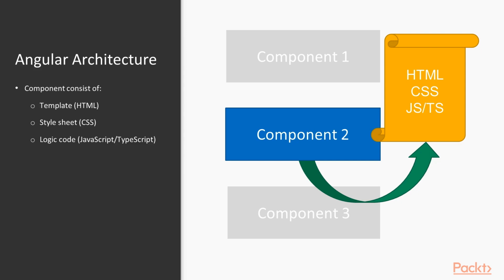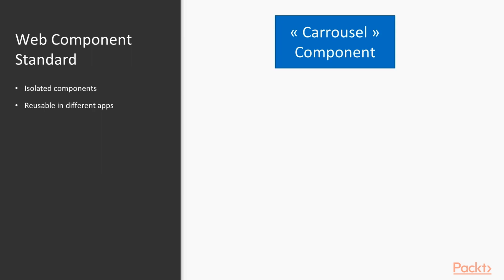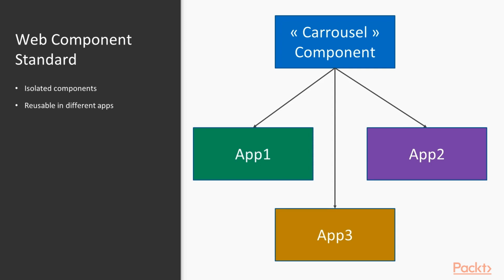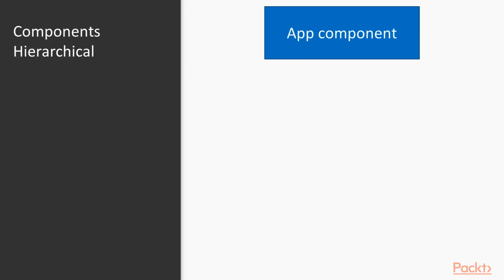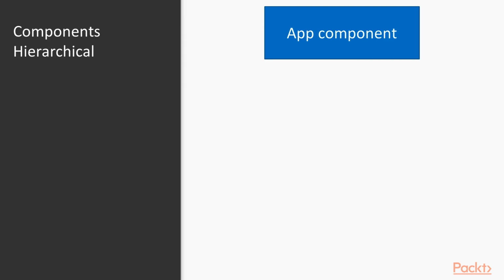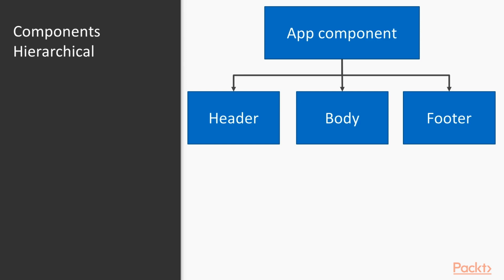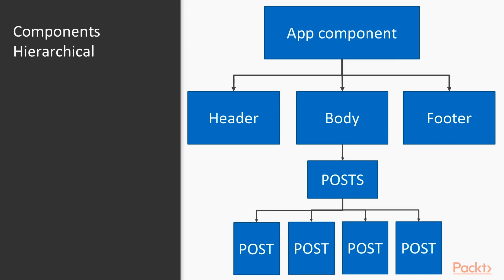Learn Angular in 3 Hours: Building Blocks of Angular Apps|packtpub.com